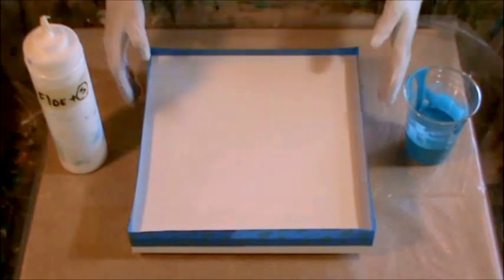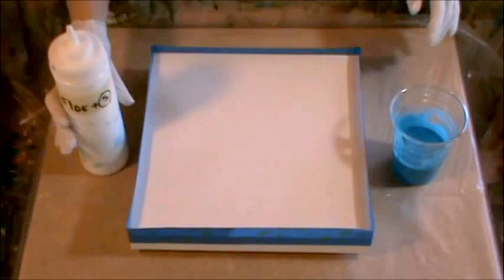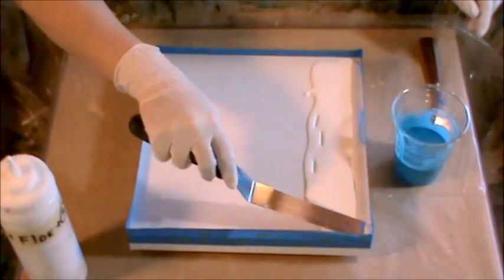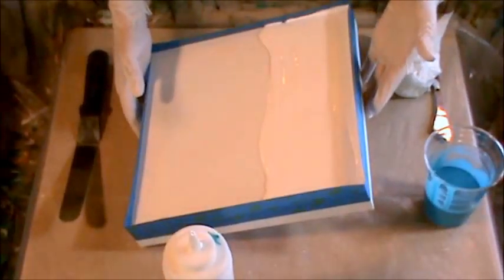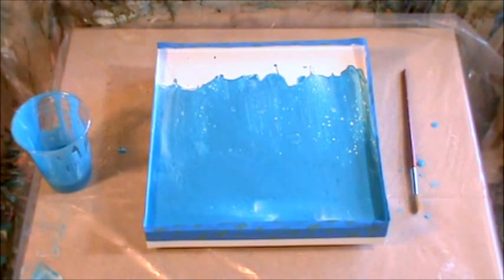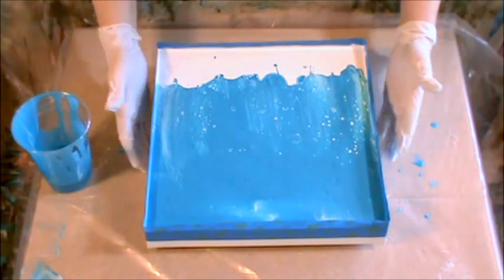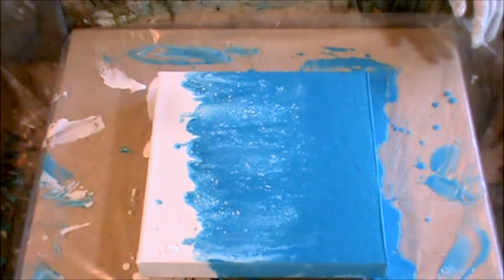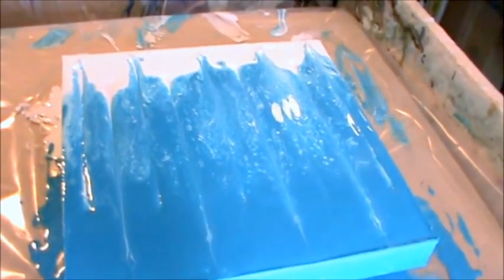KMS 9 ~ Art Acrylic Paint Pour 2 Color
Two color acrylic pour on 12"x12" deep gallery canvas.

Donations are very appreciated but please don't be extravagant, it's just to help with some of the costs (tape, Floetrol, paint, canvas etc.) of producing the videos. If you would like to help, you can donate through the link below, or go to the Channel Support link on my channel page. Thank you in advance, every little bit helps.

I have started receiving a lot of questions and requests regarding how and where I get a lot of my supplies. I can tell you that I get a lot of my supplies from a few sources.
What this means is, I can list the supplies that I buy (and from who), all in one place. If you happen to see something during a video, and you’re interested in that item (say… Yupo paper, or a torch), you will probably be able to find that item by going to my Art & Studio Supplies page, by going to my website at: KimMcDonaldStudios.com. If you order through the item links there, I will receive a small percentage of the purchase. This will allow me to afford art supplies and other costs associated with producing videos. Special thanks to you, if you should buy something through any of the links. Your support for this channel is so greatly appreciated. Here's a shortcut to that page:

And remember, if you are looking for something specific, just let me know and I'll do my best to add it.